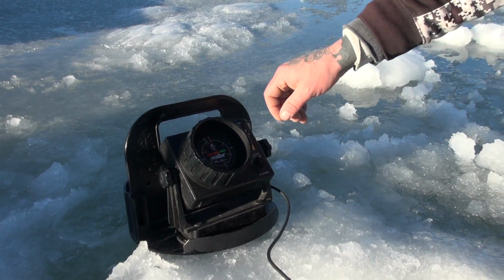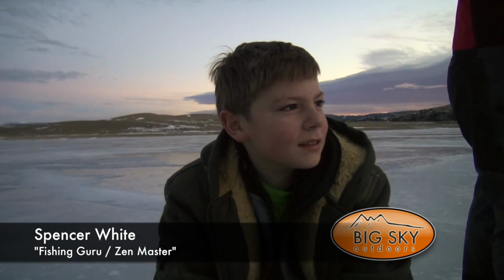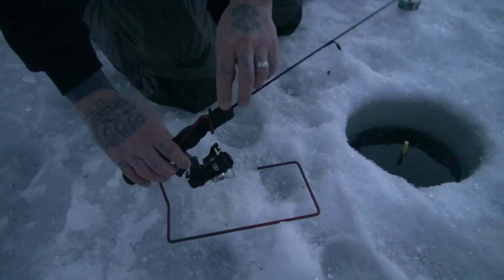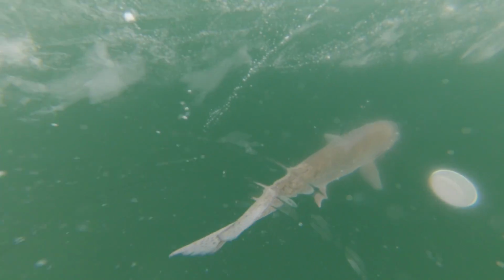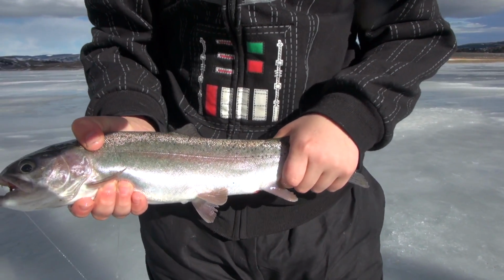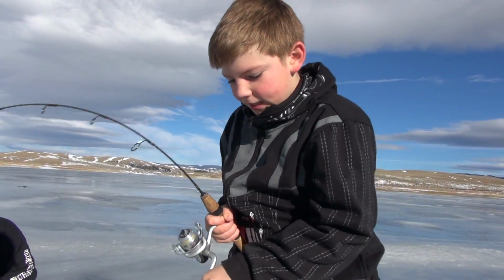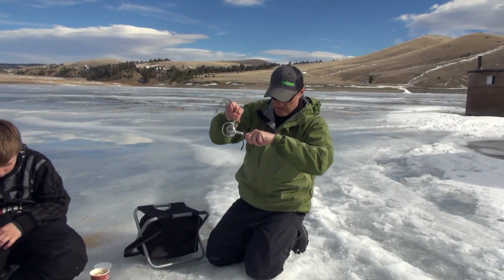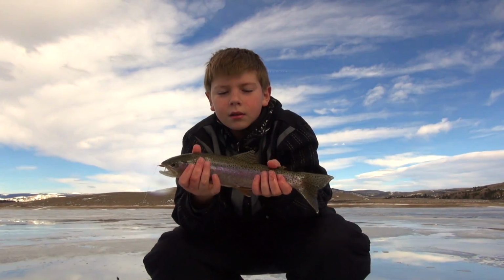Big Sky Outdoors - Ice fishing Bair Reservoir for rainbow trout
Ice fishing on Bair Reservoir near White Sulpher Springs for rainbow trout with Eddie and Spencer White.